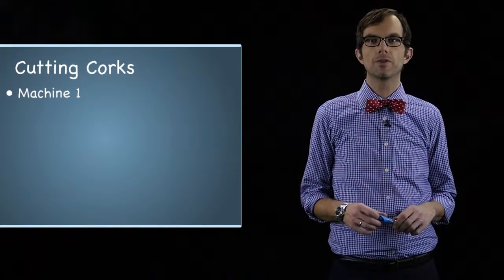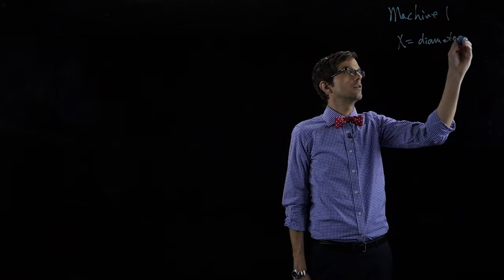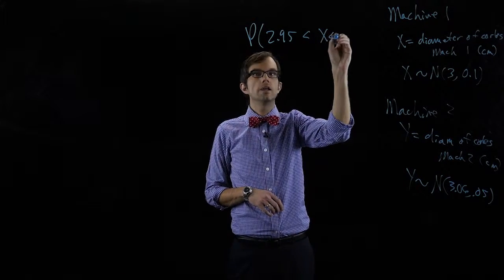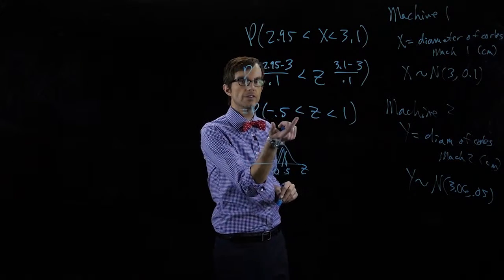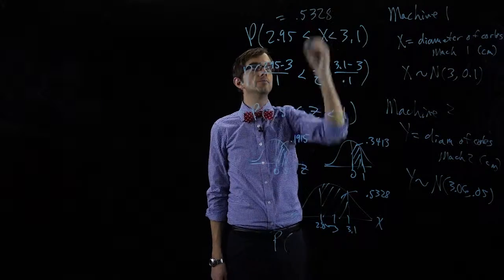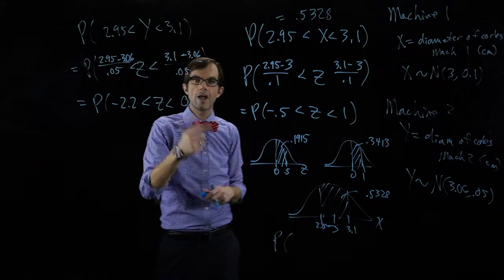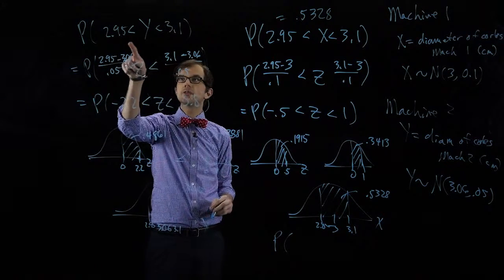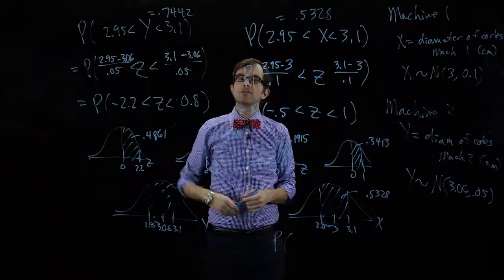4.3.3 Ex 5